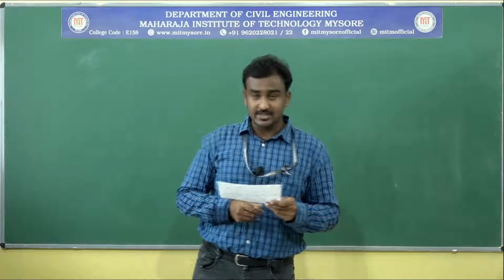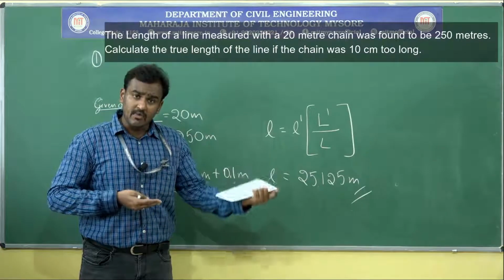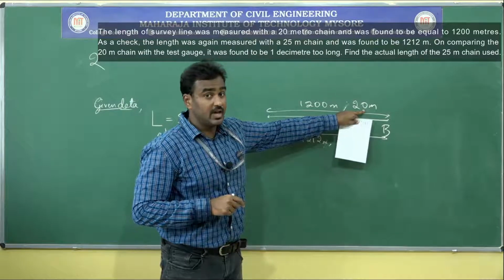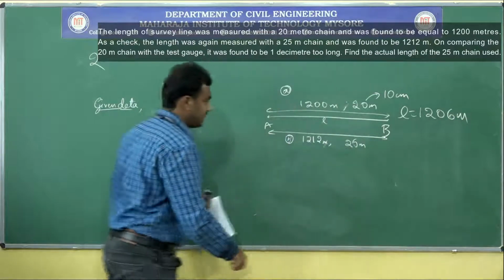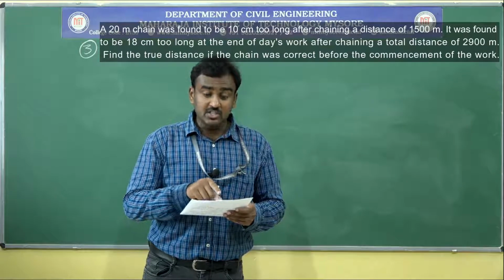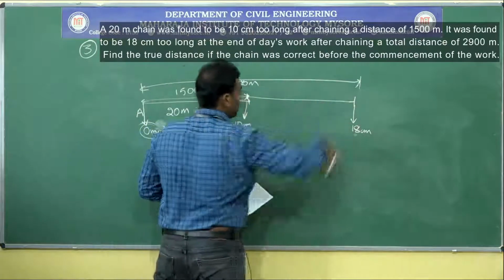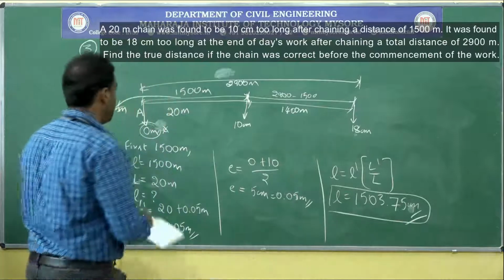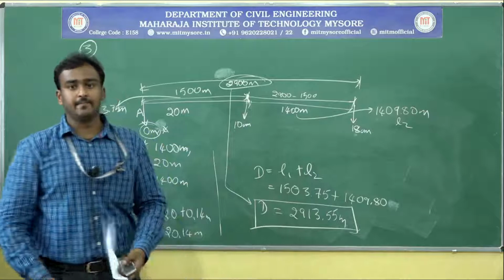INCORRECT CHAIN LENGTH - NUMERICAL PROBLEMS | MODULE 1 | PART-4 | 3RD SEM | 18CV35 | S-5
:Contents:
00:56 - Numerical Problem 1
04:39 - Numerical Problem 2
12:03 - Numerical Problem 3